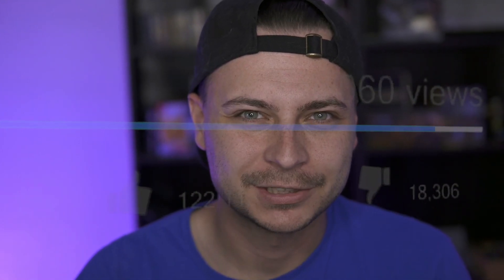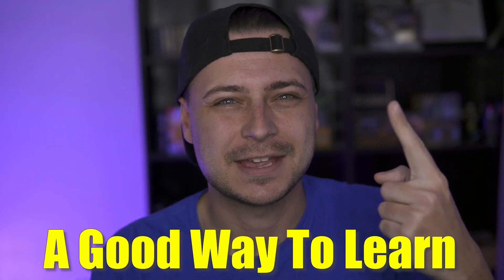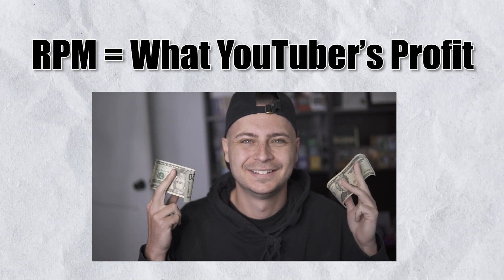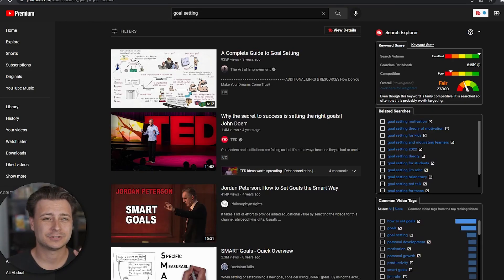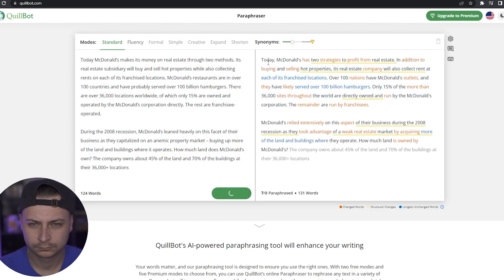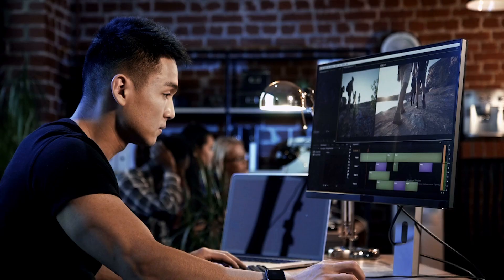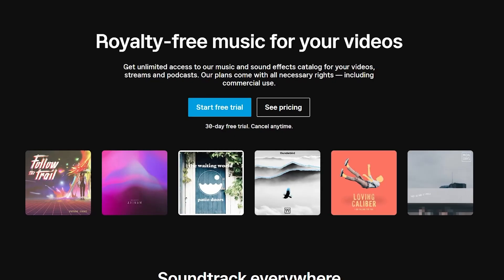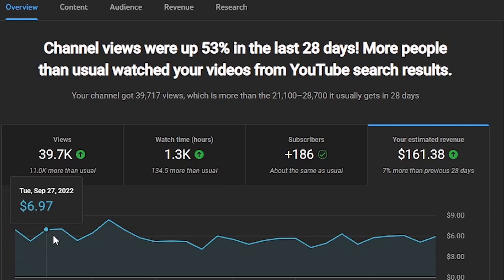How I EXPLODED a SECRET YouTube Cash Cow Channel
YouTube Cash Cow & Automation channels are taking the world by storm. This side hustle will make you money online step by step.